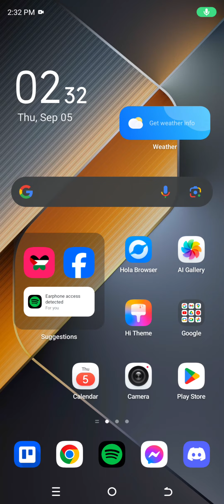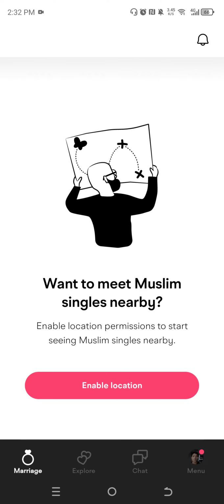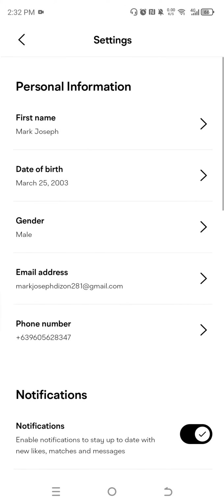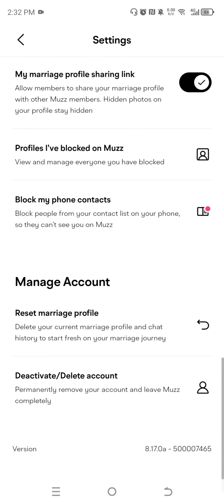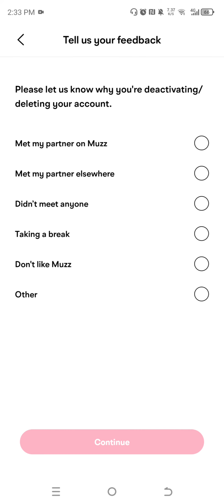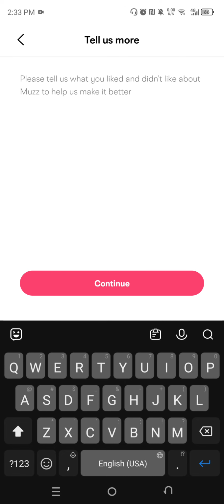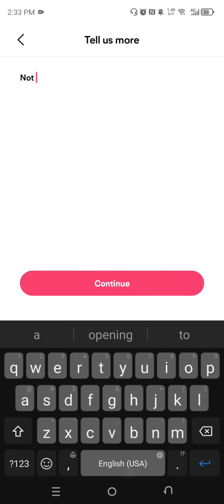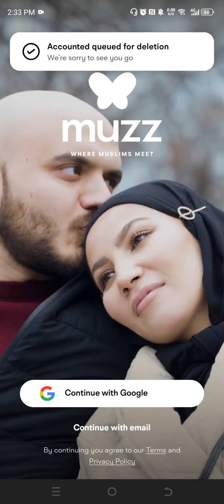How to Delete Muzz Account 2024! (FULL GUIDE)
This FULL GUIDE for 2024 will walk you through everything you need to know about deleting your Muzz account. Whether you’re switching platforms or simply moving on, this video will guide you through the steps to delete your account and remove your data safely.

🛠️ Step-by-step guide to deleting a Muzz account
🔍 Tips for managing your data before account deletion
📈 How to ensure your information is completely removed
🛡️ Best practices for protecting your privacy